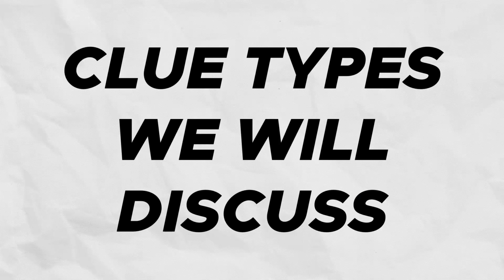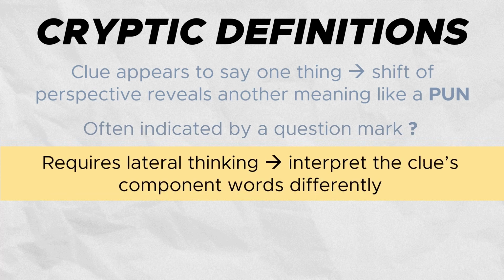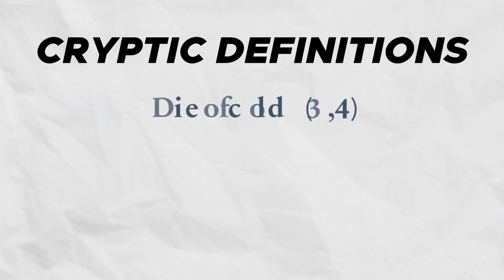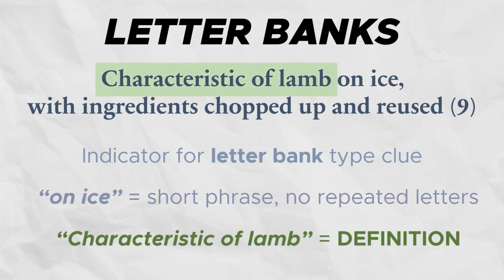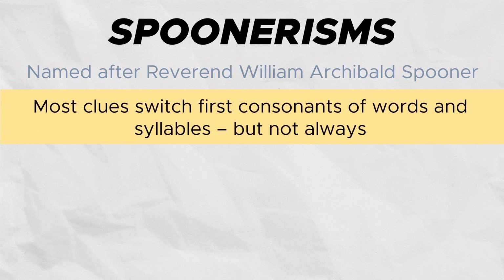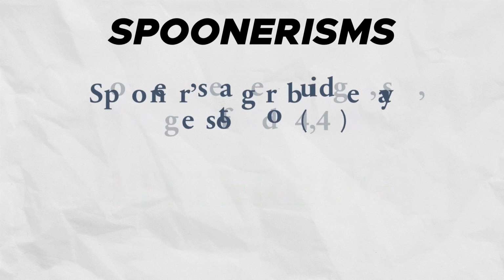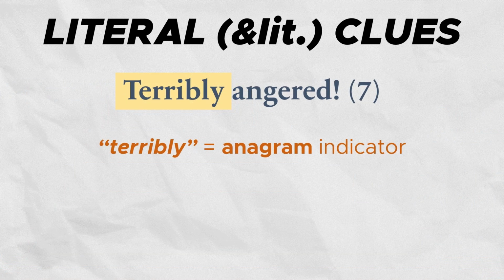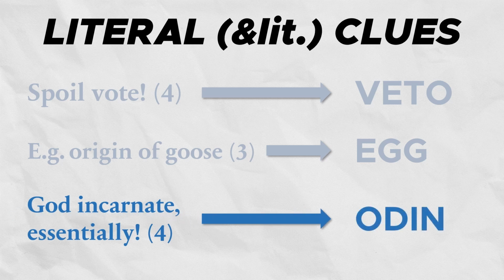How to Solve Cryptic Crosswords for Beginners (Part 3: Harder Clues)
If you've ever wondered how to solve a CRYPTIC CROSSWORD and thought "what is going on?", this video is here to help!

In PART 3 of this series for beginners, I explain the final four harder clue types you will find in a cryptic crossword - so you can start cracking cryptics in no time! The focus here is on UK style cryptic crosswords found in newspapers such as The Times, The Guardian and The Daily Telegraph.

⌚ TIMESTAMPS
0:00 - Intro
0:29 - Clue types we will discuss
1:23 - 1. Cryptic definitions
3:00 - 2. Letter banks
4:57 - 3. Spoonerisms
6:45 - 4. Literal (&lit) clues

Hi I'm Azmain, a junior doctor from London! I post about medicine, music, life as a junior doctor, learning new things, and anything else that interests me! 😎